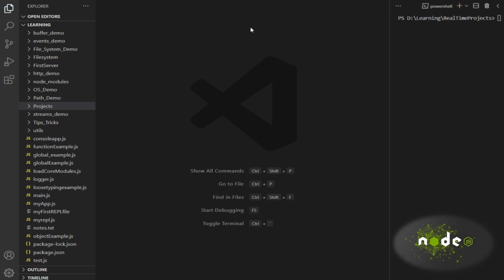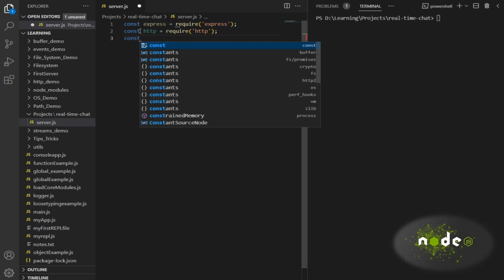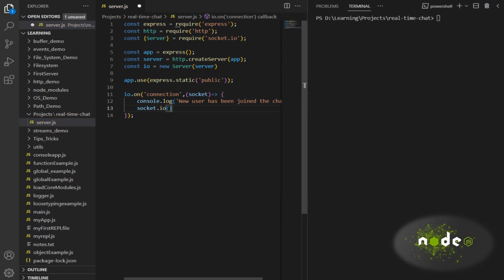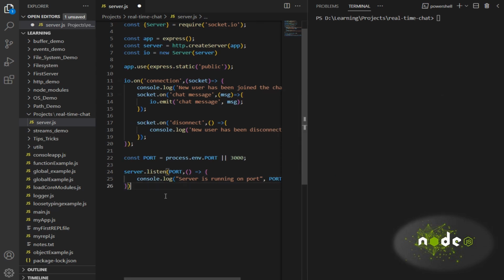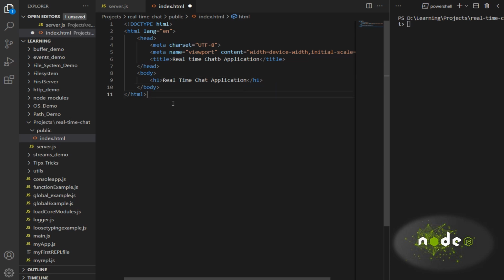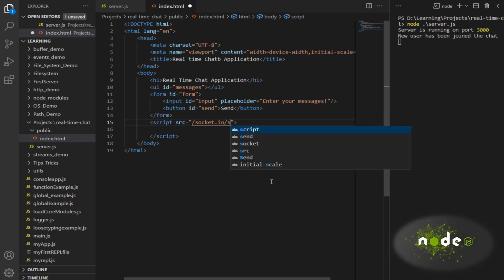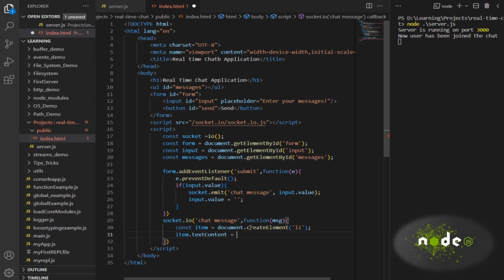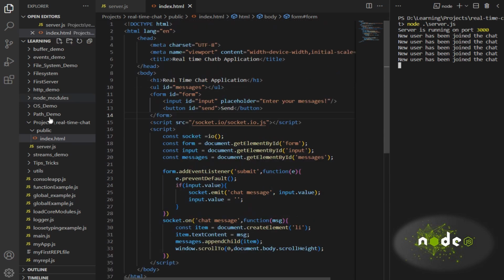Build a Real-Time Chat App with Node.js and Socket.io | Step-by-Step Tutorial!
Want to create a live, interactive chat application? In this tutorial, we’ll dive into building a real-time chat app using Node.js and Socket.io! Watch as we set up WebSockets for instant message delivery, enabling you to communicate seamlessly across multiple users in real time. Perfect for beginners and intermediate developers who want to boost their Node.js skills with a practical project!

In this video, you’ll discover:

Setting up Express and Socket.io for real-time communication
Handling WebSocket connections and broadcasting messages
Building a front end for sending and displaying chat messages
Ready to bring your coding skills to the next level? Let’s get started and bring your chat app to life!

real time chat application using node.js